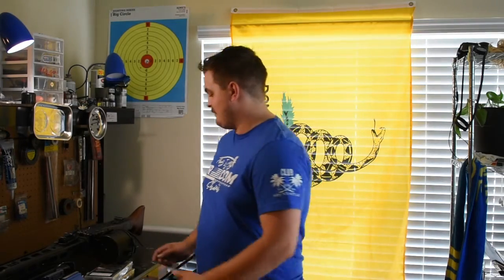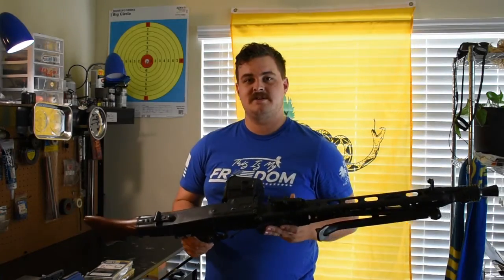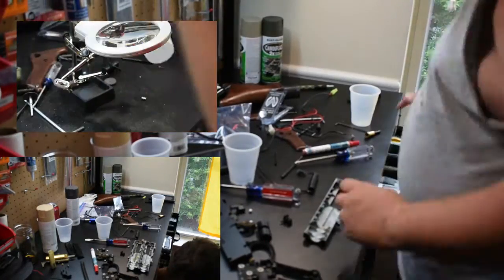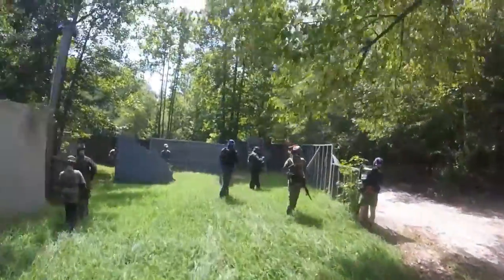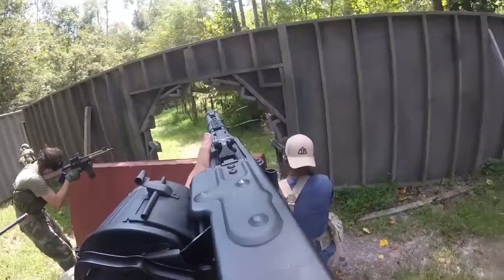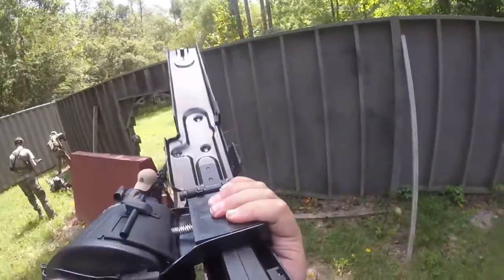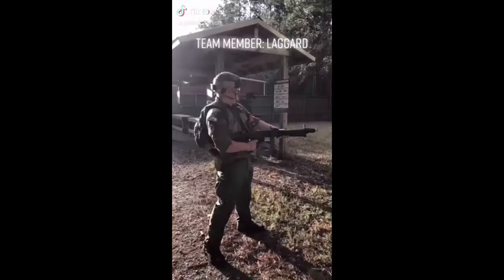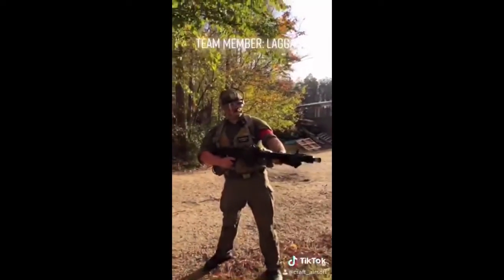An Update on the MG42 inferno build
Figured it was time to give a look at one of my more well received projects of 2020.